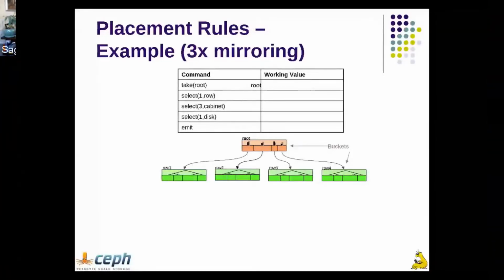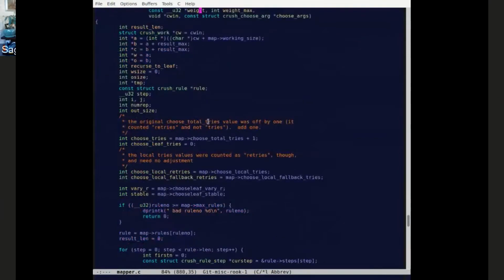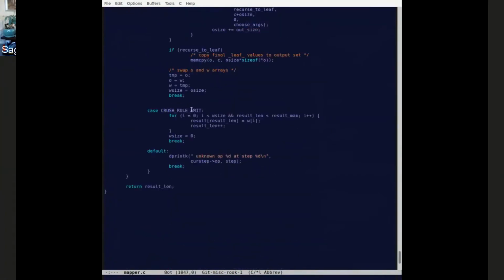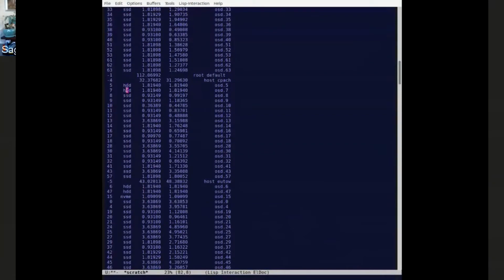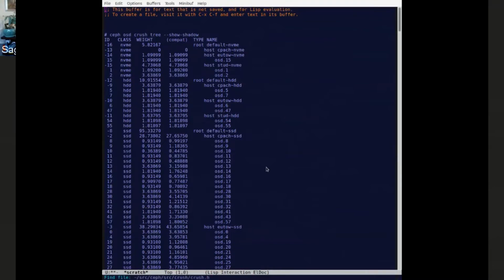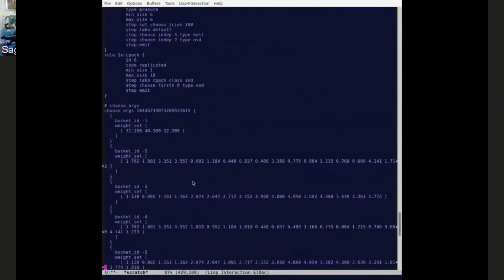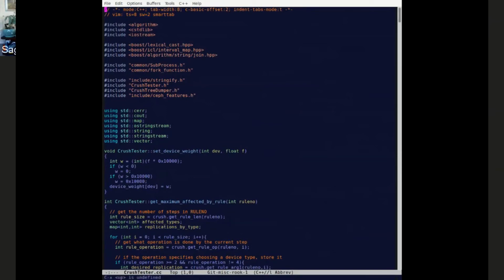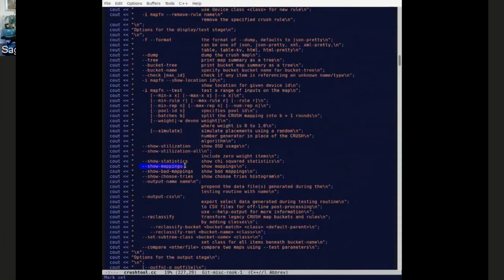Ceph Code Walkthroughs: CRUSH